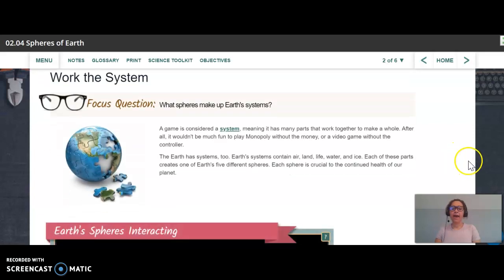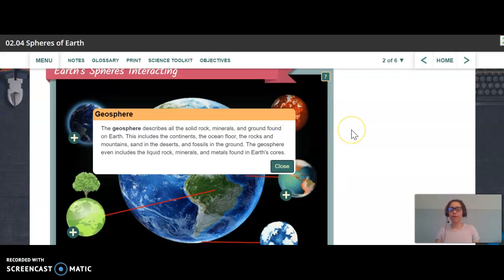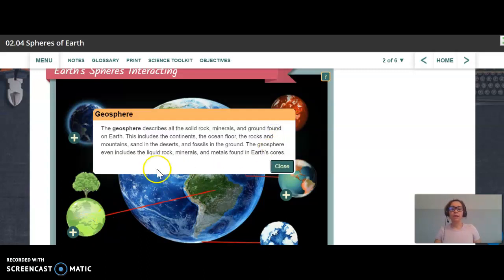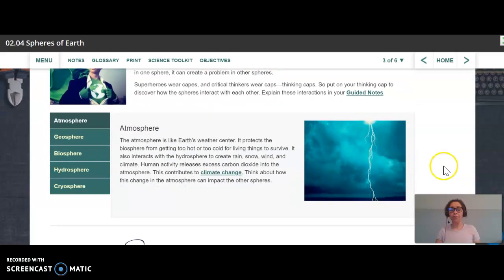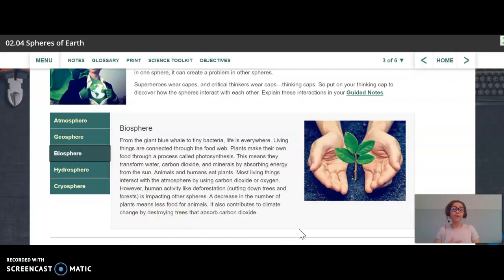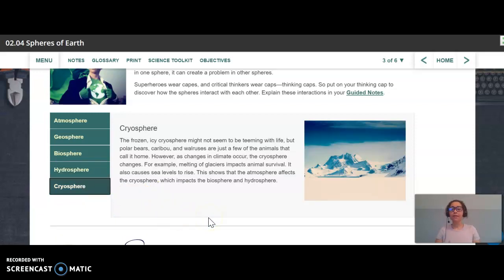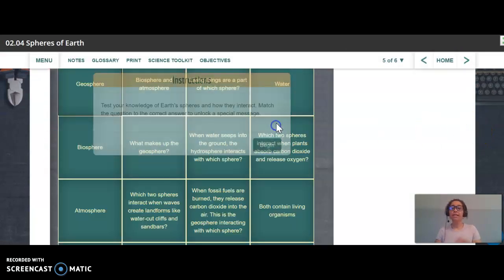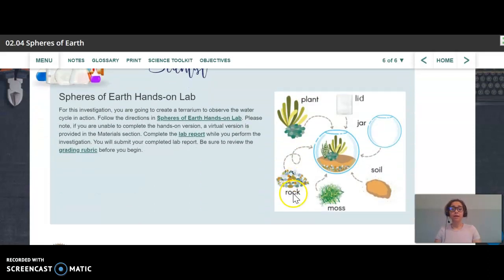Module 2 Lesson 4 Lecture